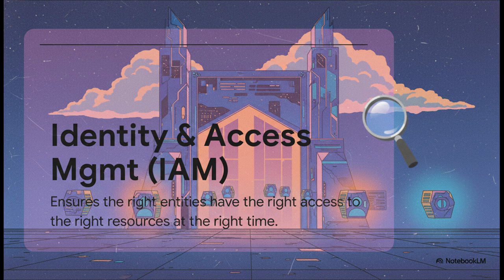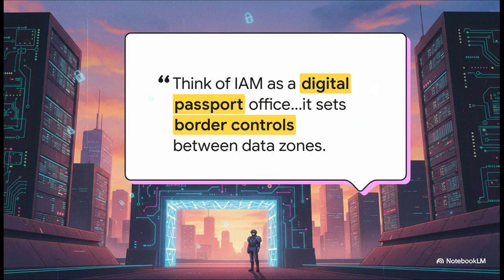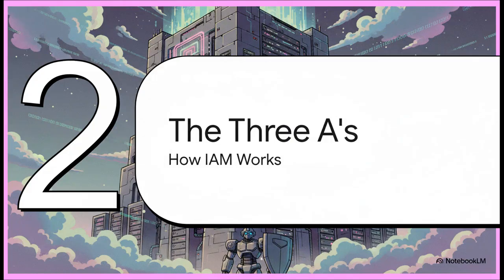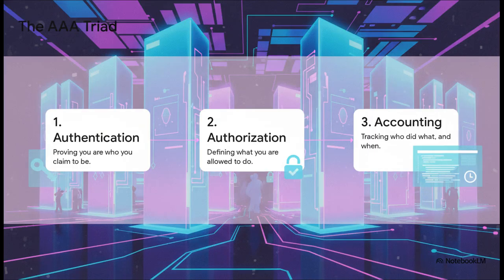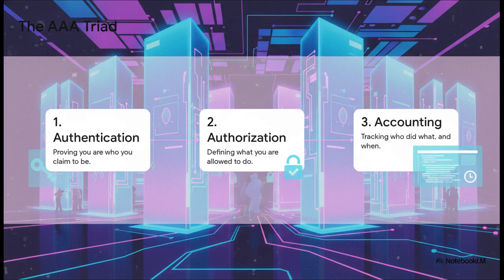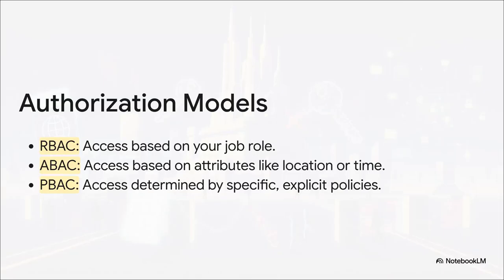Lecture 11: IAM (Identity and Access Management) - Who You Are, What You Can Do, and Why It Matters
Identity and Access Management, or IAM, is the backbone of modern cybersecurity. It’s the discipline that ensures the right people (or systems) have the right access to the right resources at the right time—and that this access can be monitored, modified, or revoked as needed.